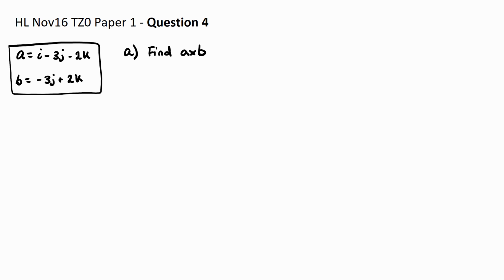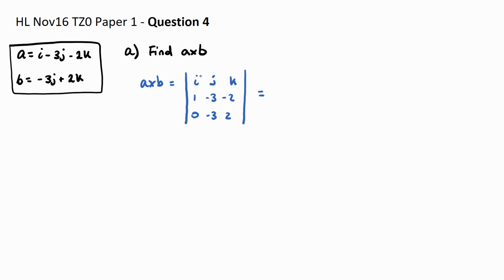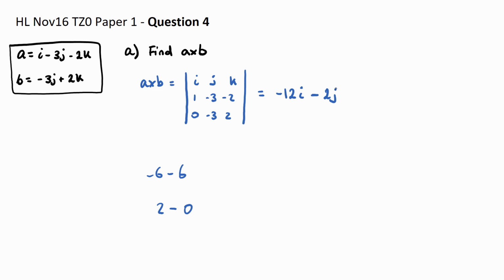Question 4a - HL Nov16 P1